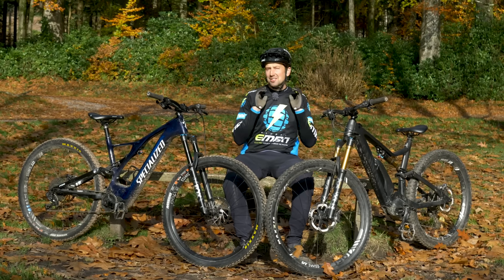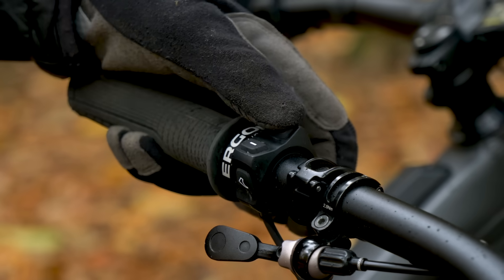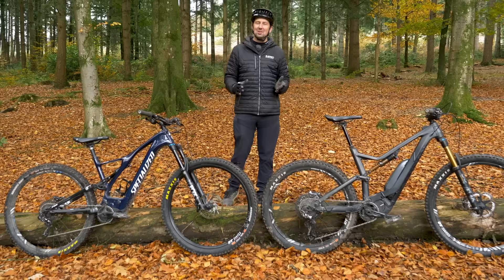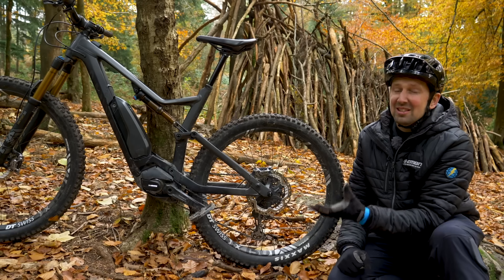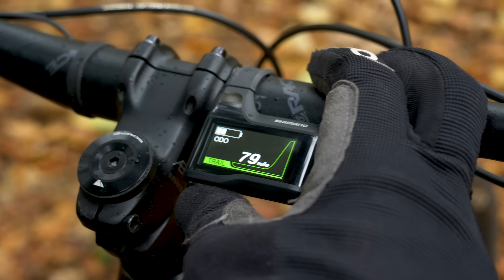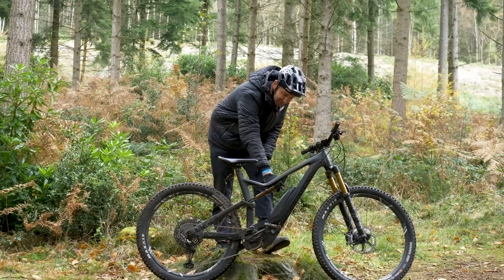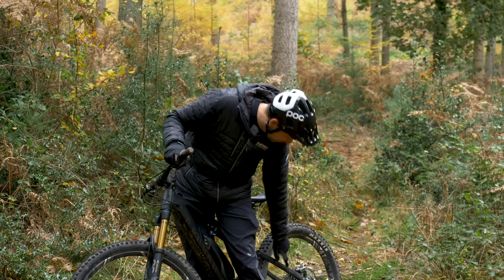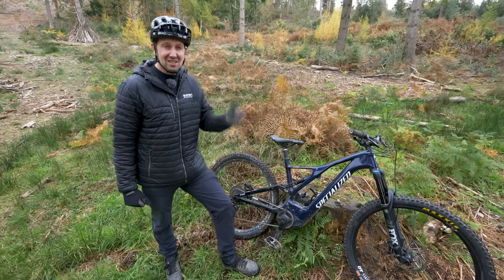How Does An Electric Bike Work | The Basics Of An E-MTB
Watt hours, power modes, eco, head unit? All of this E-Bike terminology can seem confusing, so here's Chris Smith to help explain ⚡️

All the fun of a mountain bike but with a little extra assistance from the motor, EMTB's are for everyone!

If you'd like to contribute captions and video info in your language, here's the link 👍

Spring Is In The Amp 5 - Gunnar Johnsén
Level - Jones Meadow
As Real As It Gets - Matt Large

The know-how…
The skills…
The tech…
The inspiration…